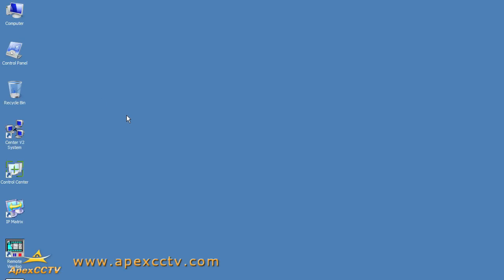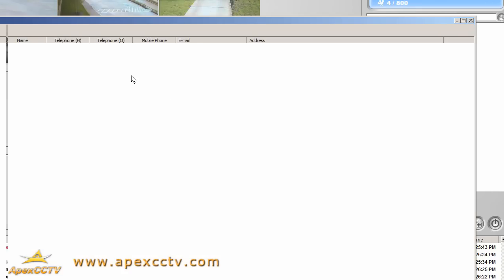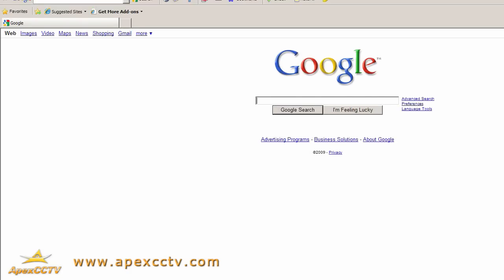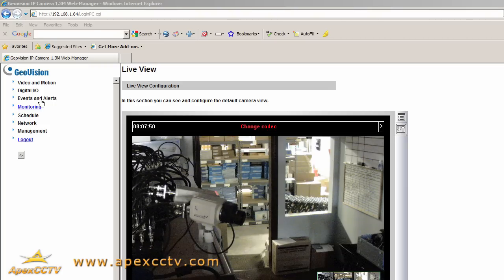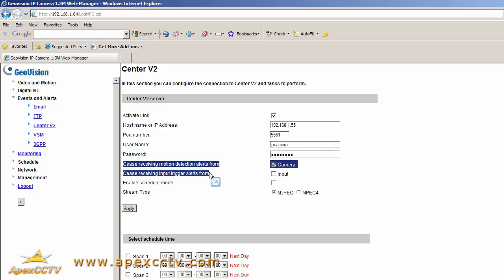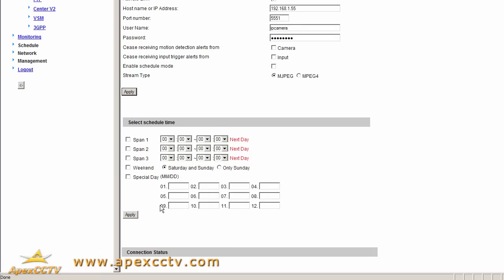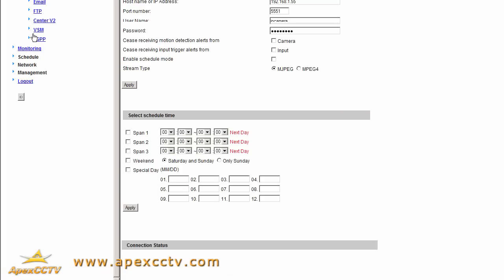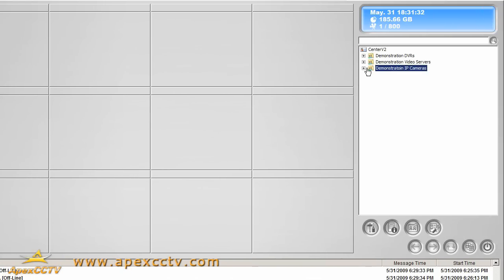Video Tutorial: How to Configure Geovision IP Cameras to Connect to Center V2 System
This video demonstrates how to configure your GeoVision IP Cameras to connect to GeoVision's Center V2 System.